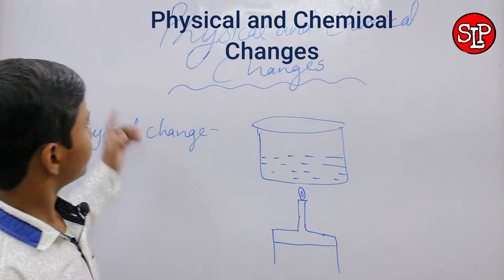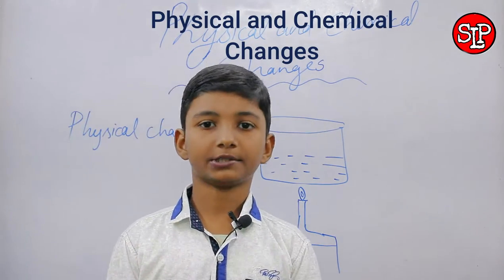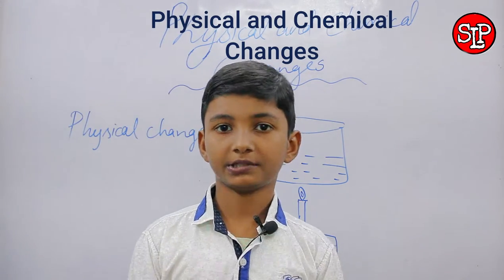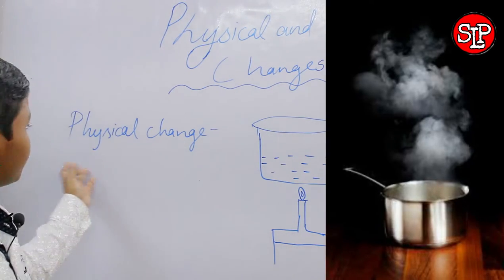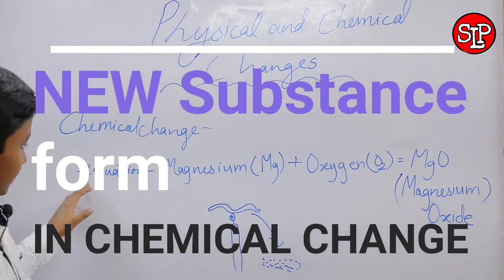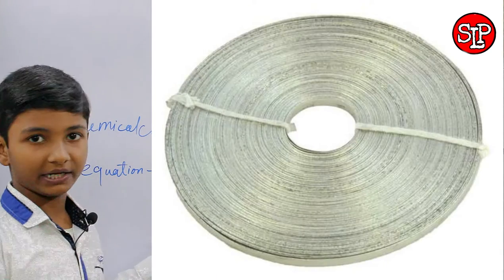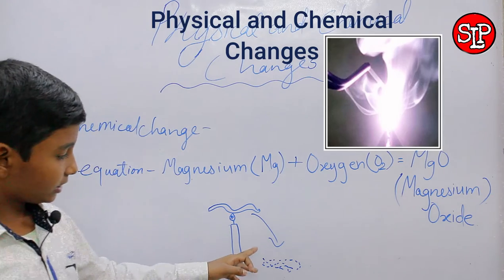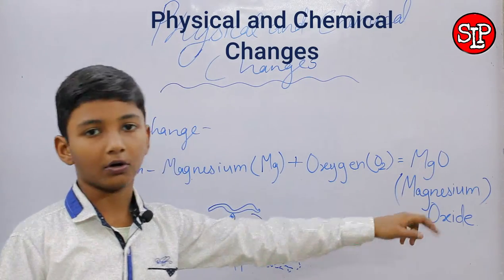Physical and Chemical Changes ।। Class 7 ।। by Animesh Sharma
Chemical Changes and physical change.
State of matter Changes.
Class 7